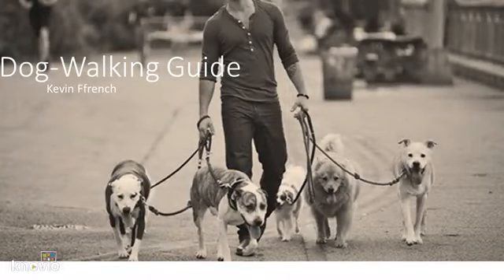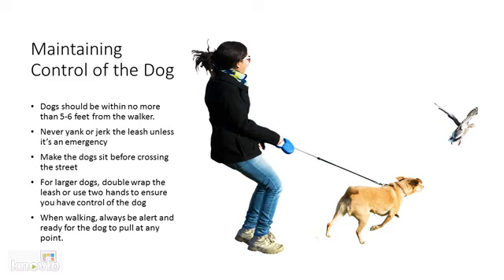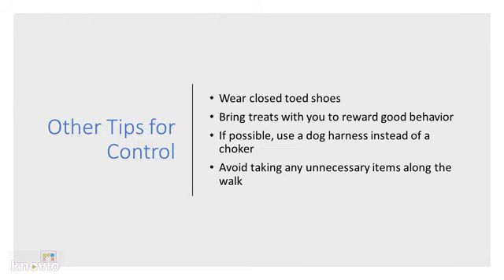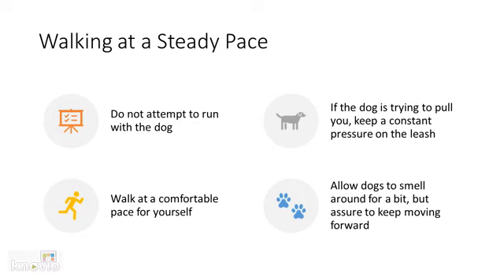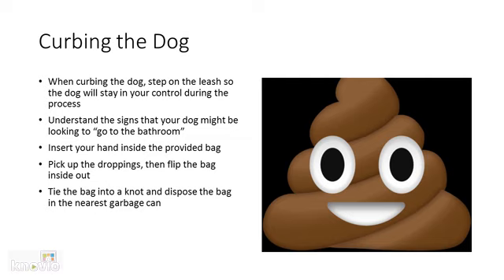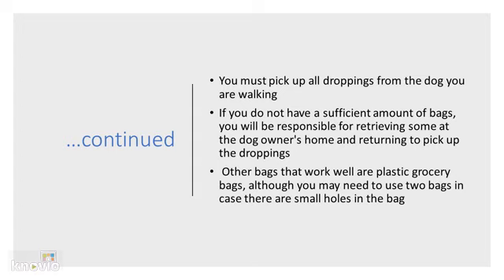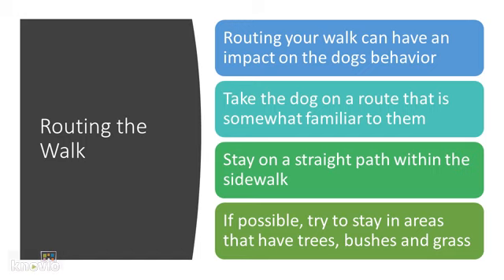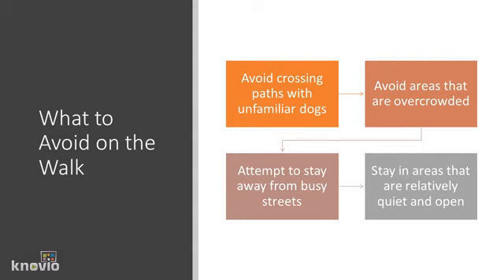Dog Walking Video Knovio